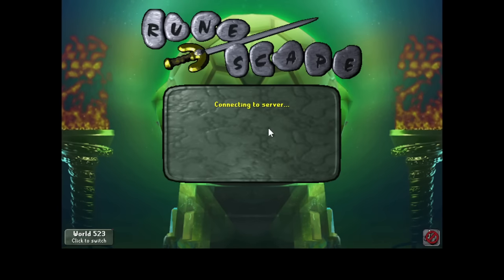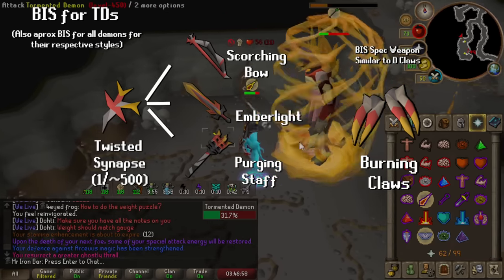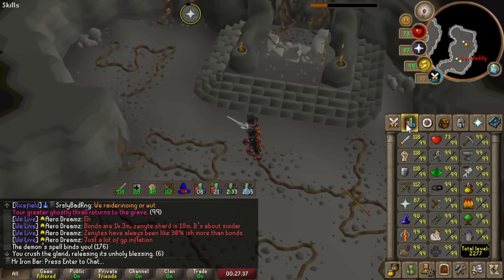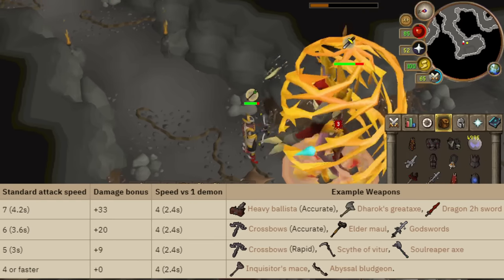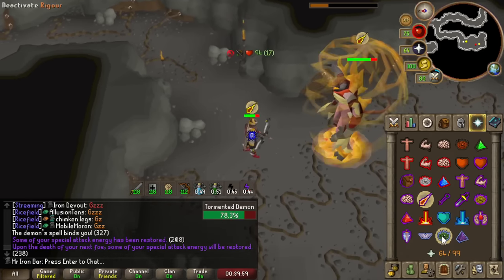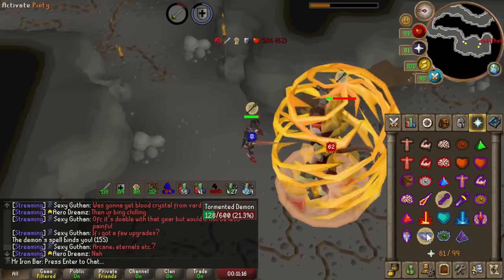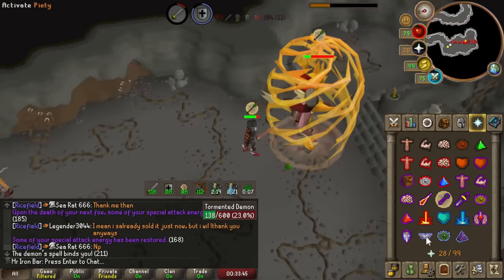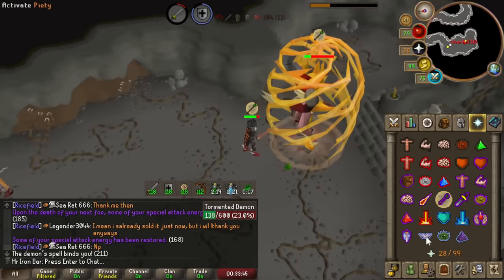The Destructive Power of Emberlight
While Guthix Sleeps is out - one of my favorite original rs content. Alongside Tormented Demons - oldschool style and a brand new drop table giving us new best in slot demon slaying weapons like the Emberlight. We must grind for the tormented synapse to make these new weapons. Also covering the new Tormented Demon Combat Achievements

Timeline
0:00 Progress
1:52 Are TDs worth grinding?
3:13 Notable uses of Emberlight/new weapons
13:02 Emberlight Bossing Showcase